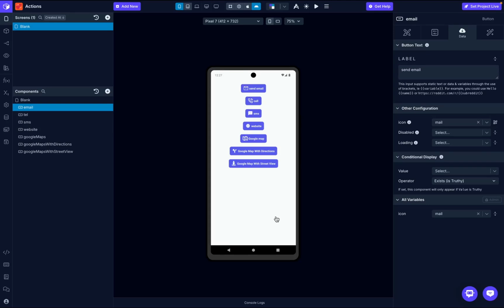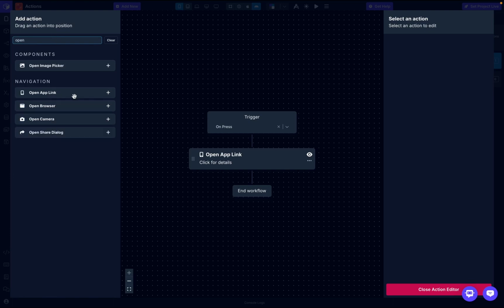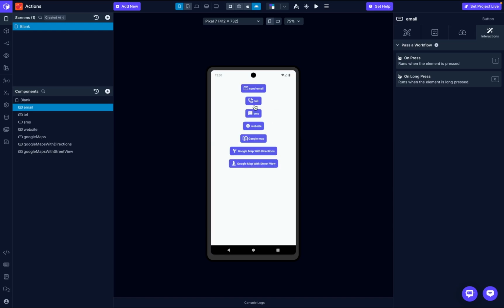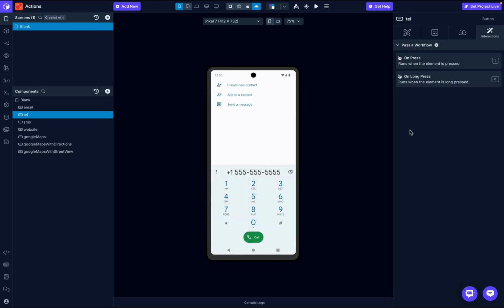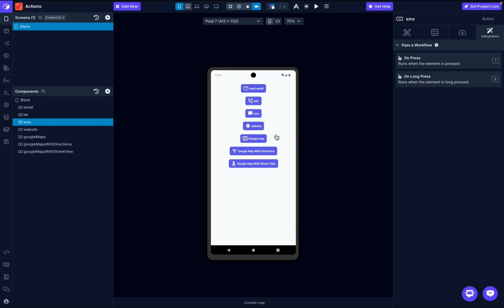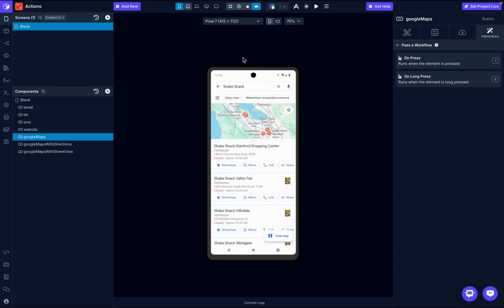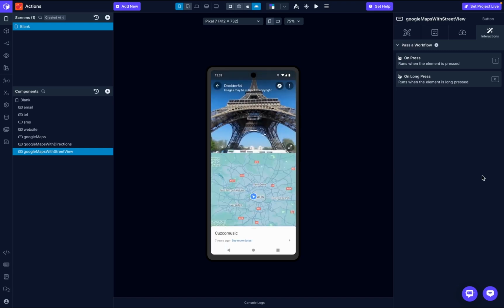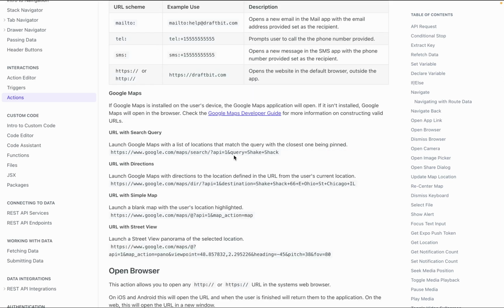How to Use: Open App Link Action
Join Douglas as he shows how you can open external apps on the user's device from within your Draftbit app. You can open Google Maps, the default messaging, email, and phone apps on the user's device, and more!

00:00 - Introduction
00:36 - Sending an Email
01:52 - Making a Phone Call
02:24 - Sending an SMS
03:10 - Opening a Website
03:26 - Using Google Maps